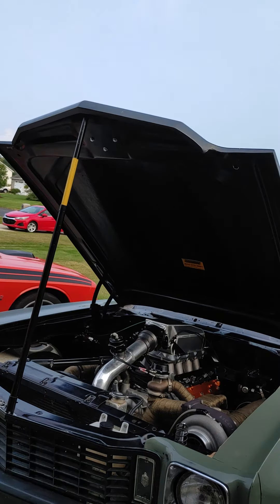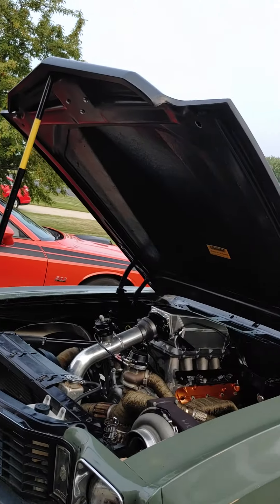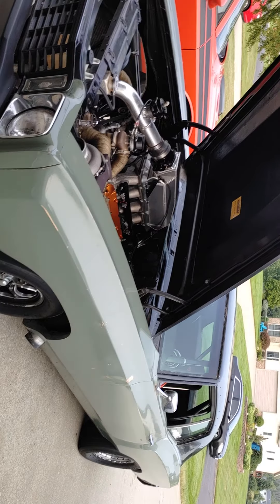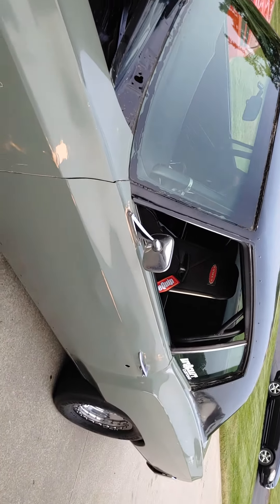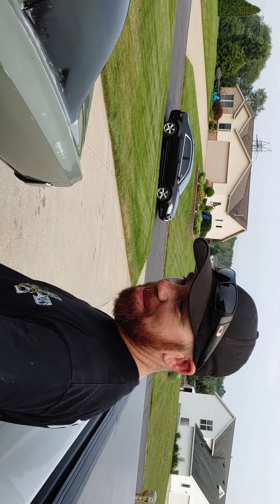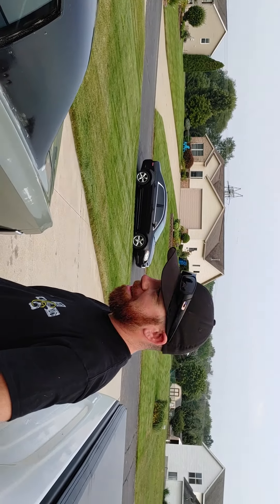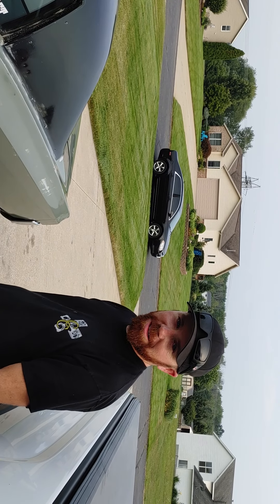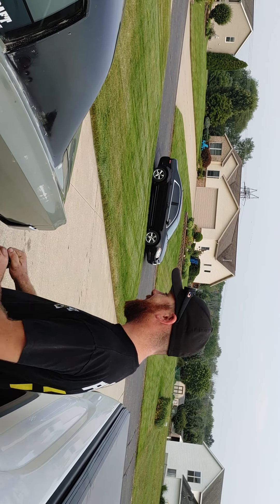1972 Monte Carlo